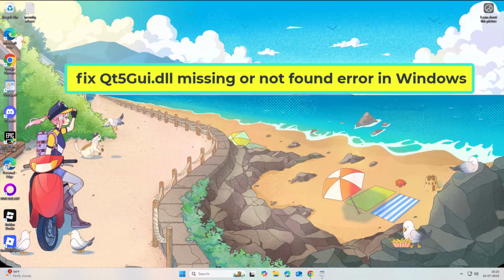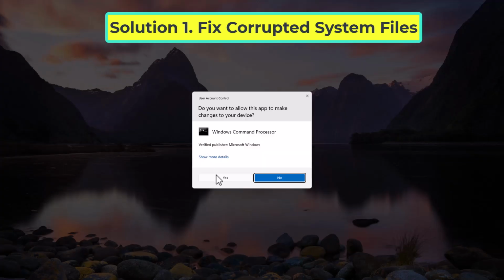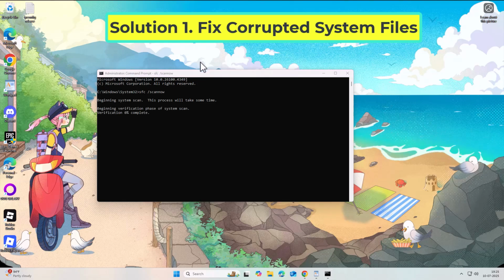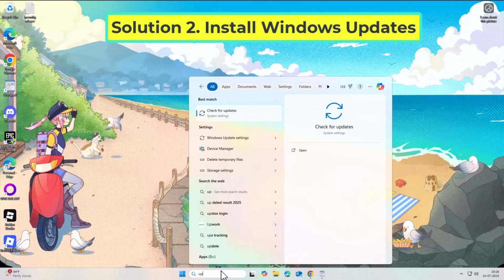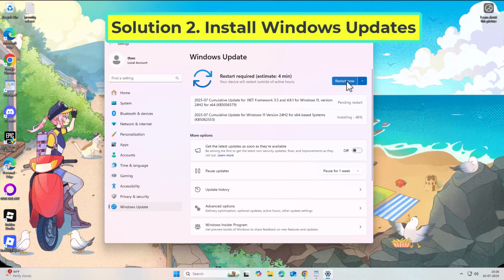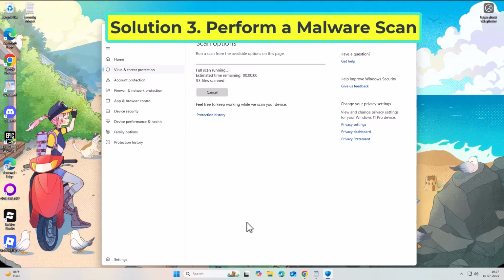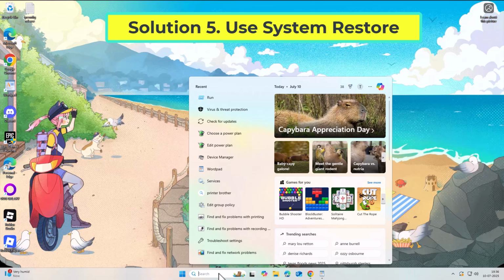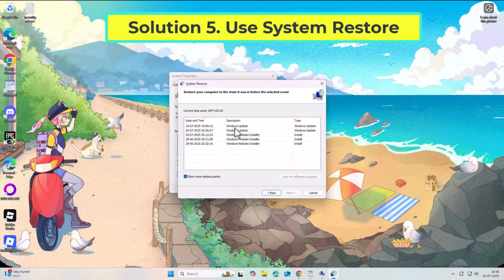(FIXED) Qt5Gui.dll missing or not found error in Windows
# fix Qt5Gui.dll missing or not found error in Windows

CMD :
sfc /scannow